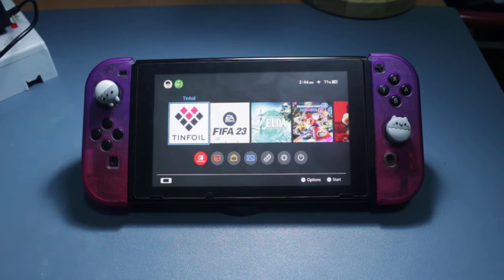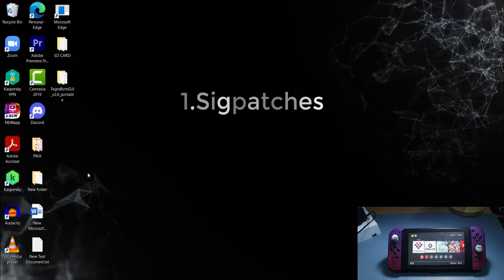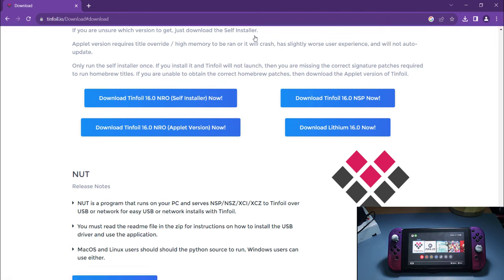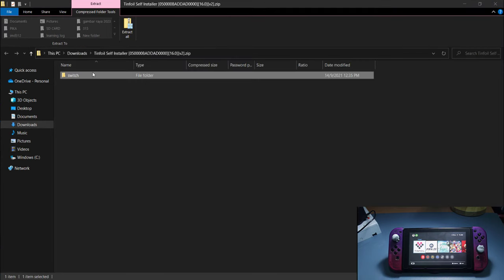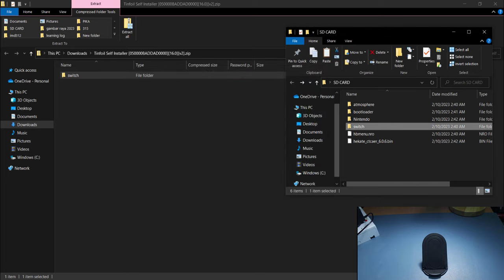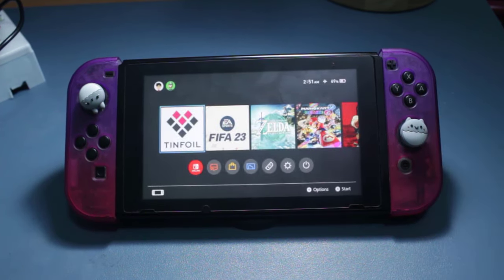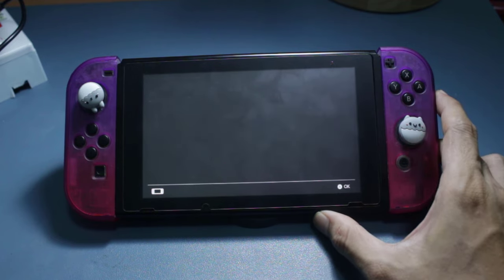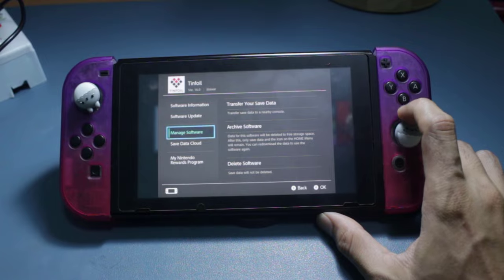How To Install Tinfoil On Switch 16.1.0 With CFW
Thank you very much to all of you that have support me until now💝.
If you guys think that my video is useful and helpful please do hit the 🔥 button.